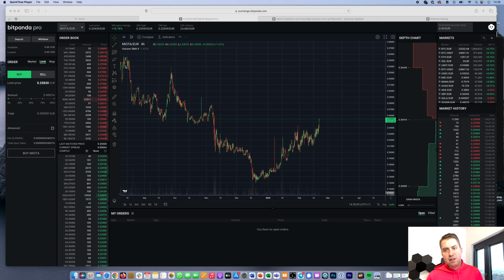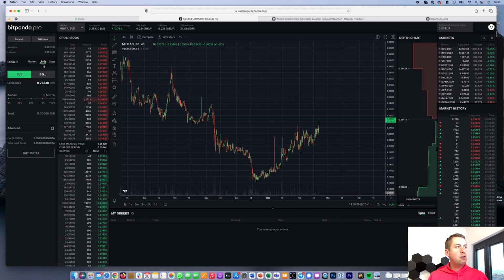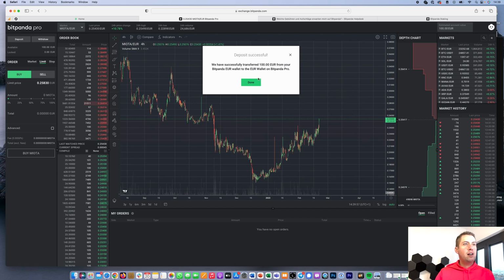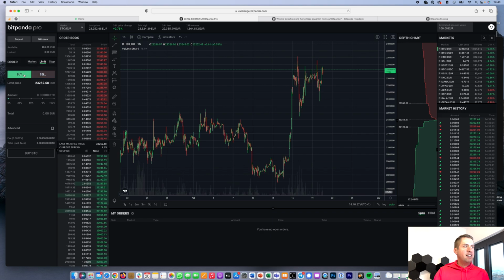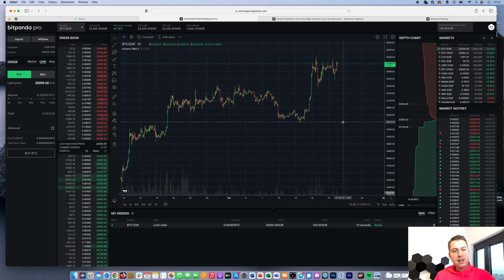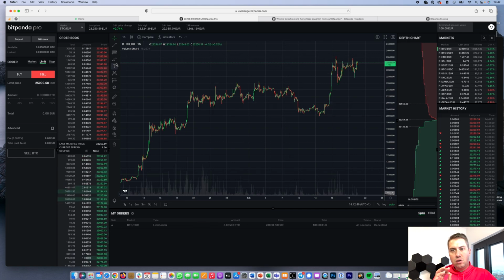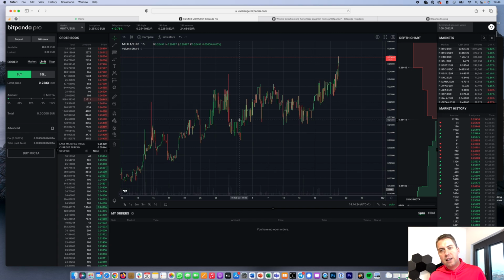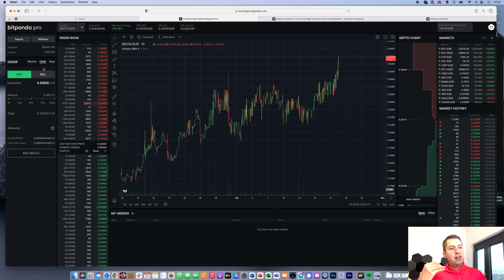Bitpanda Pro Tutorial ✅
If you want to trade cryptocurrencies more professionally, you can do so with Bitpanda Pro. The main advantage compared to the normal Bitpanda platform is that the fees are significantly lower. In addition, you can also create limit and market orders. we explain in the video what the difference between limit and market order is and what the difference between Maker Fee and Taker Fee is. We also show you how to send funds from Bitpanda to Bitpanda Pro and back again.

💳Crypto Credit Card on Binance